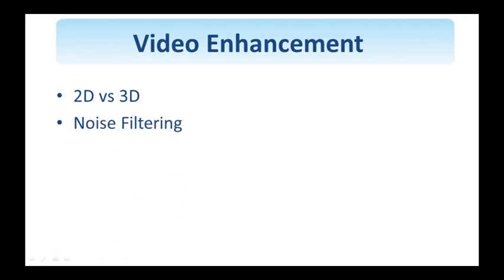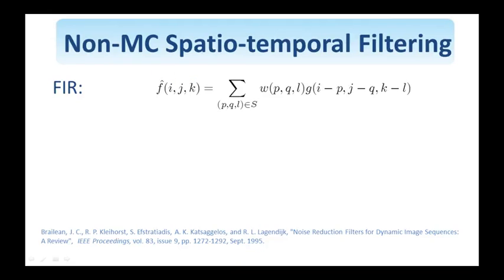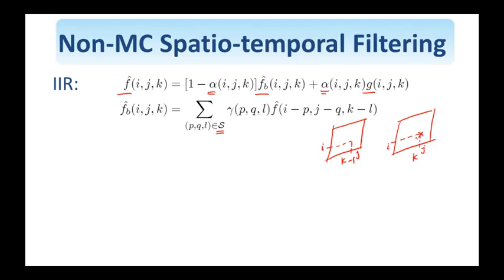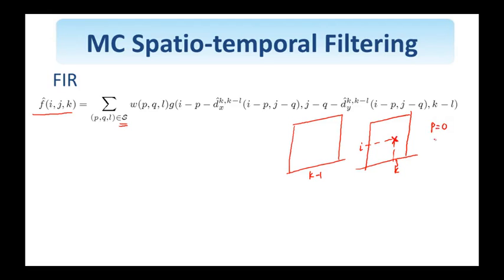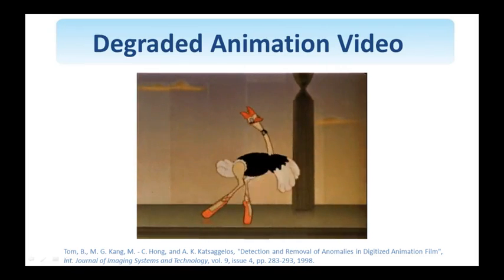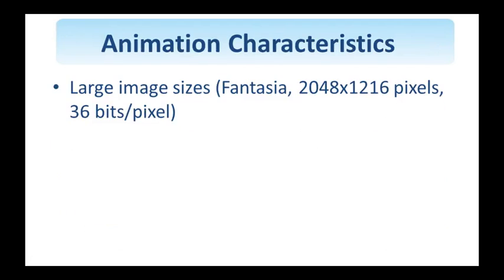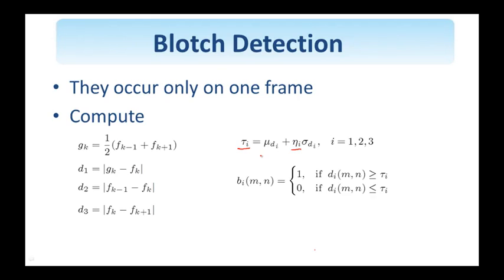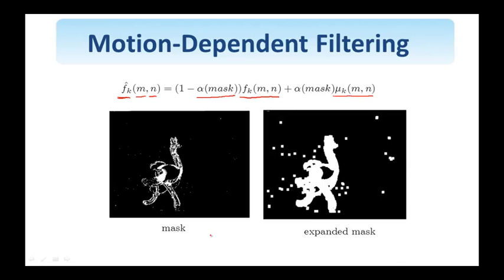09 - Video Enhancement (27-46)